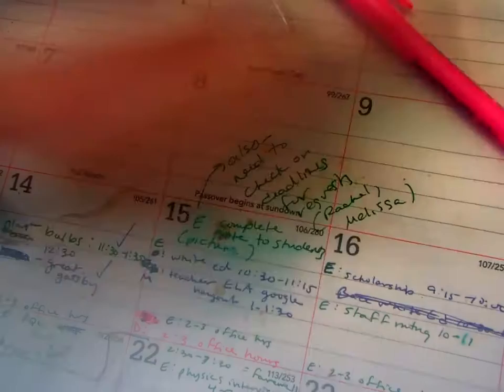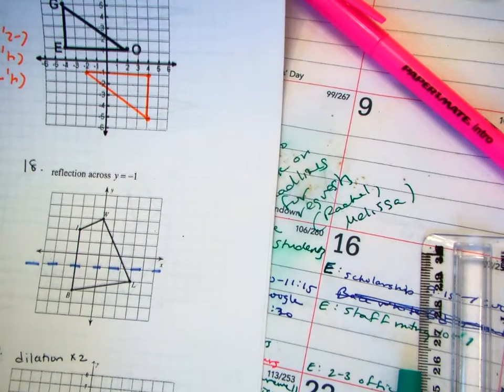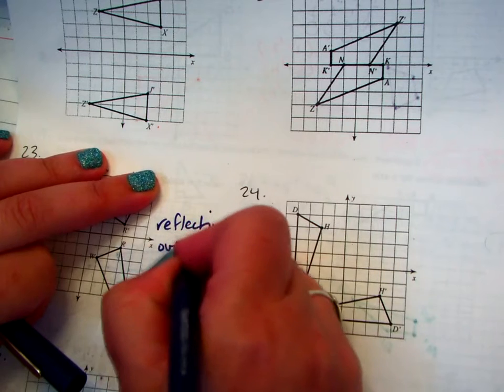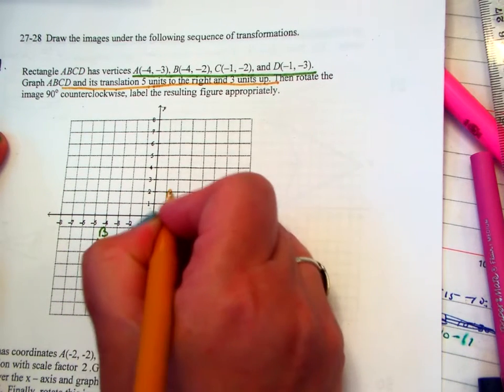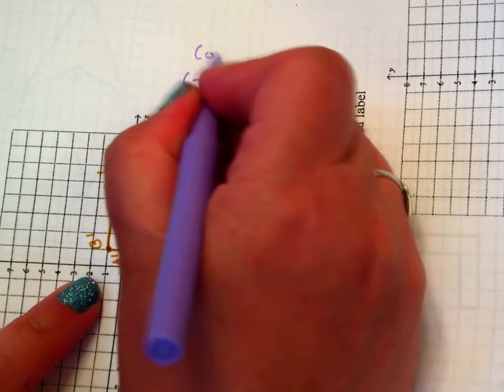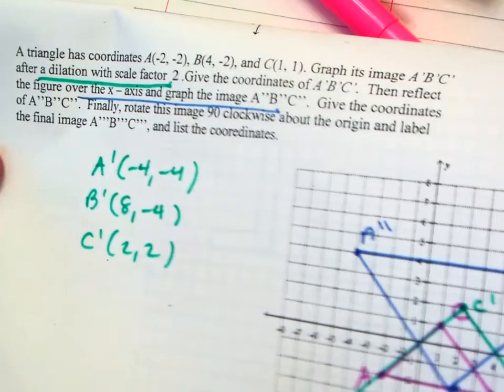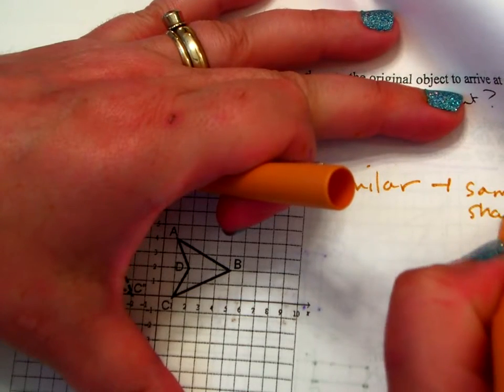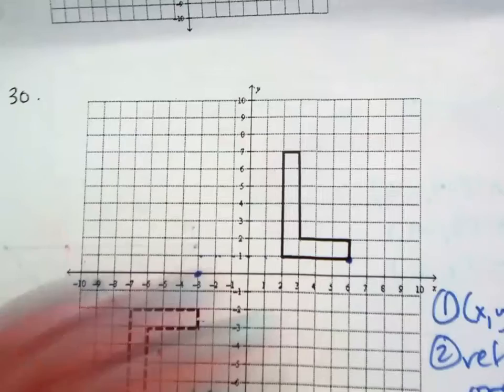Geometry part 2 review